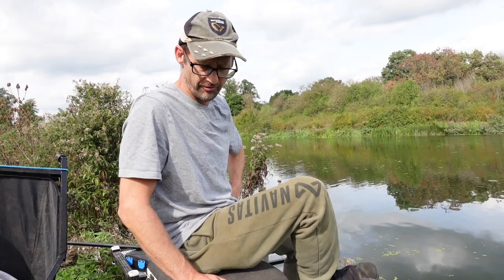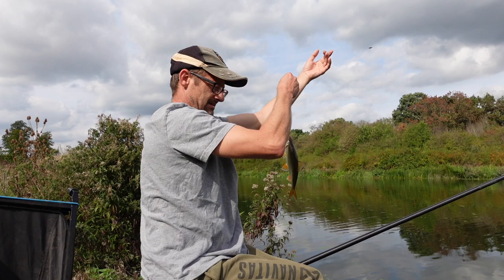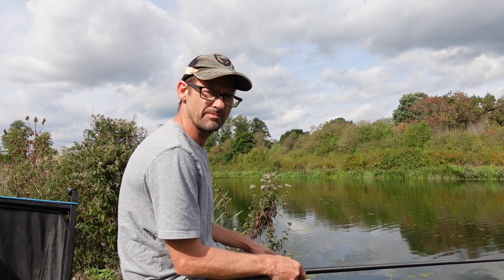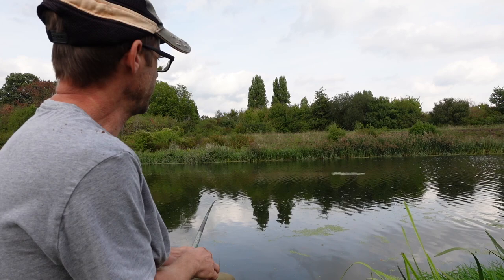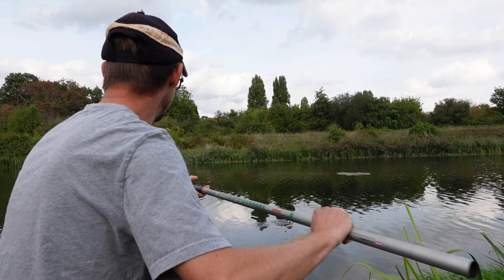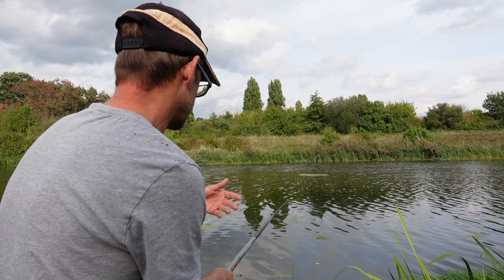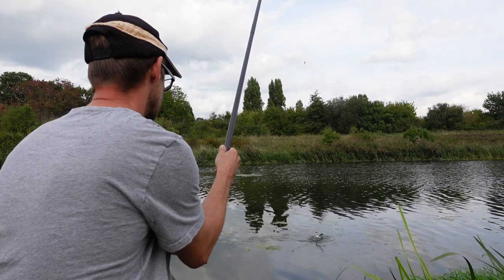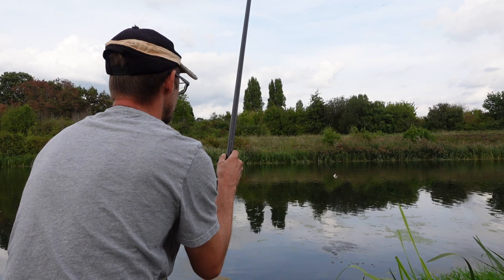Bit of fun, Roach Fishing, and testing new Mic.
Bit of a lark, fishing for a few hours on the Jubilee River.